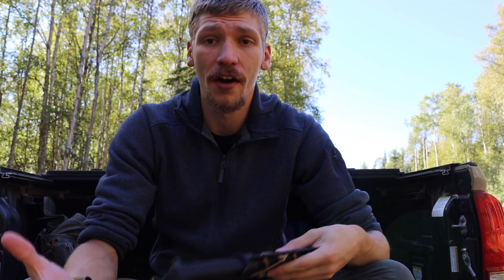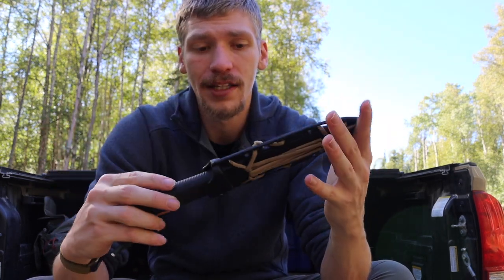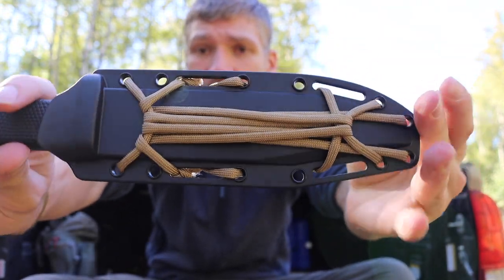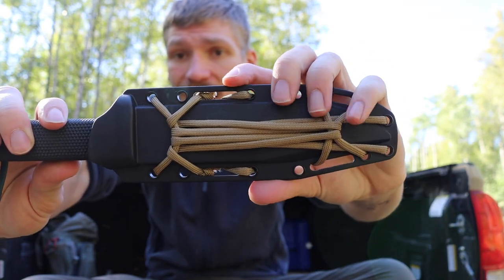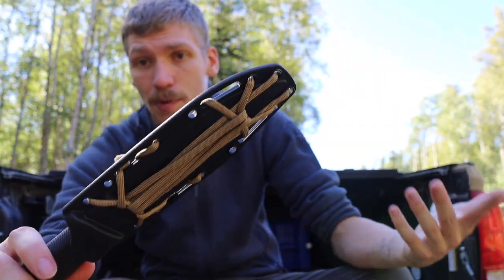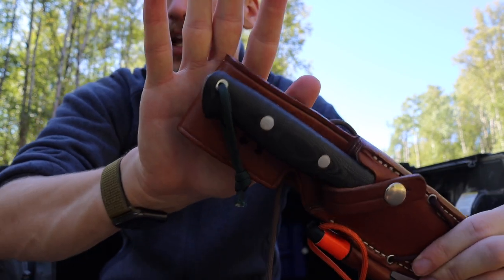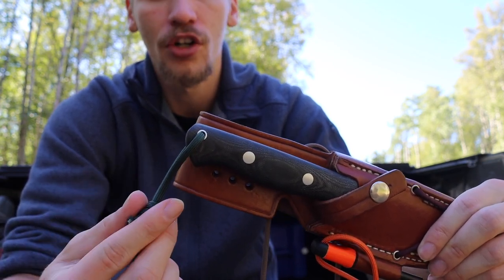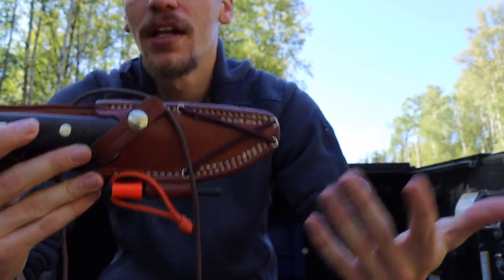How to Carry More Paracord for Survival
I get a lot of questions on how I add more paracord to my knives sheaths, so in this video I break down a few ways I can add extra cordage.